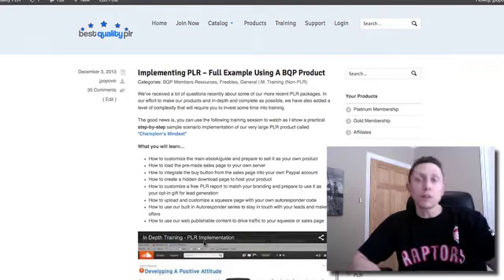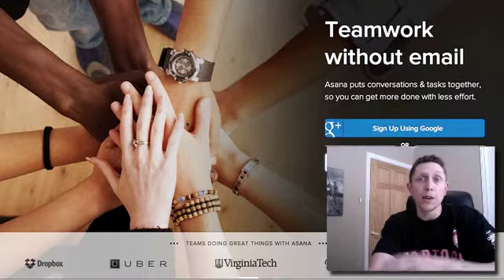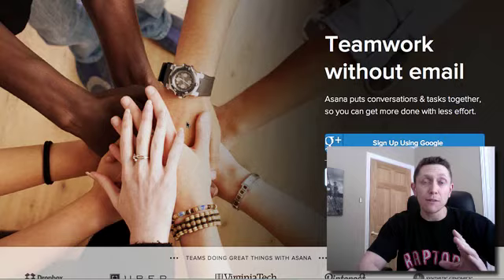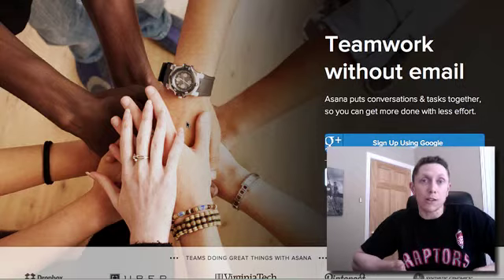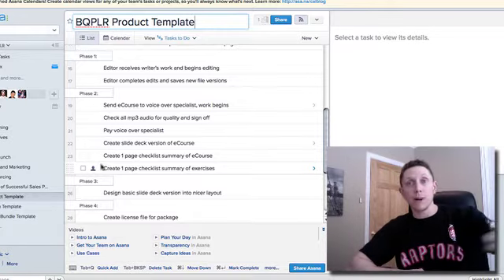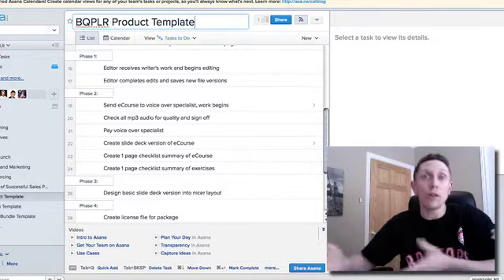Early Feedback From PLR And Online Biz Questions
Justin Popovic took a poll from subscribers about some questions that he could answer in an upcoming training event. This video covers a couple of the most popular topics from the first batch of submitted questions.